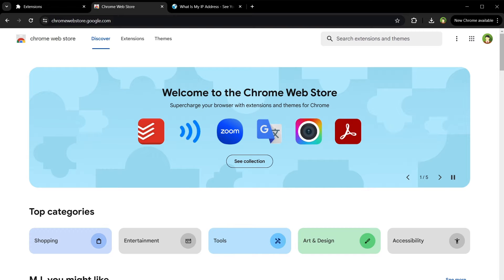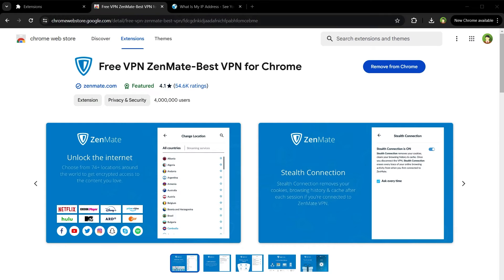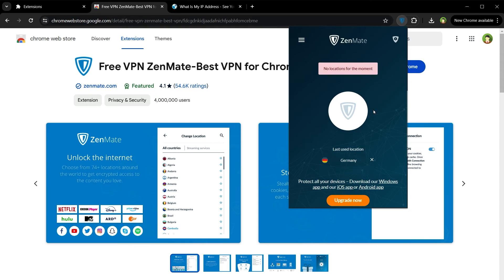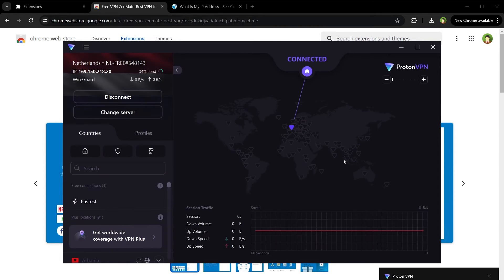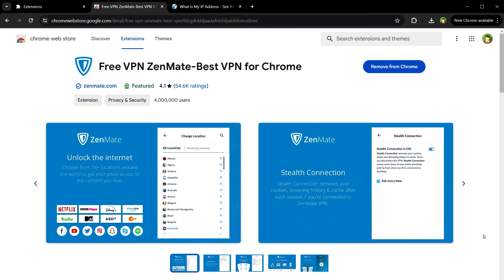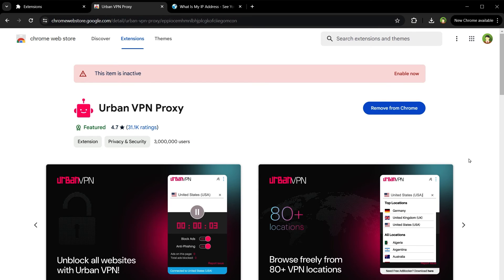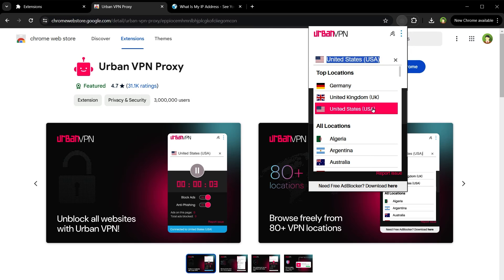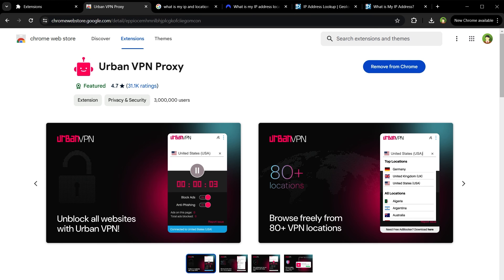Best Free VPN (United States)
In case you need a free vpn, the vpn with united states server / location should be the best. Because most likely you are trying to access a blocked website for your region, but that website is available  for united states users. Every good website or service is available for USA, right? So if you change your location using VPN to USA location, you will unblock blocked website or service.